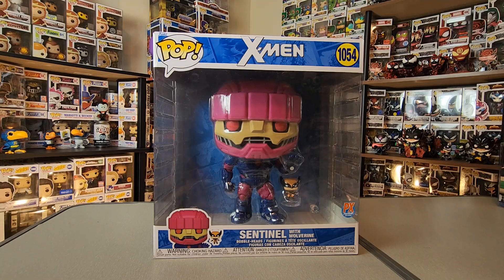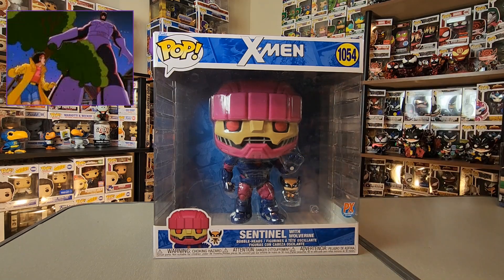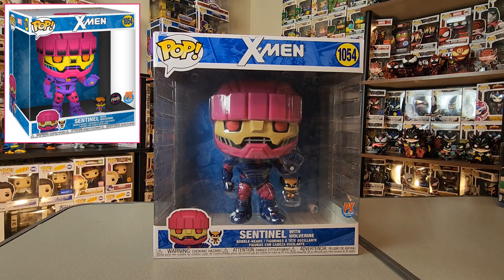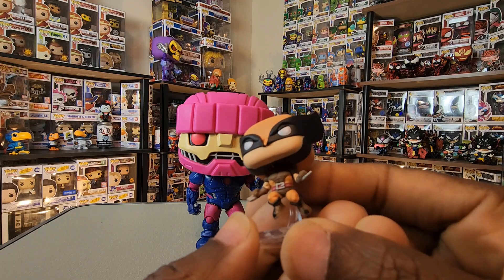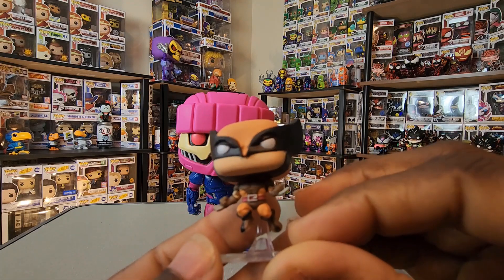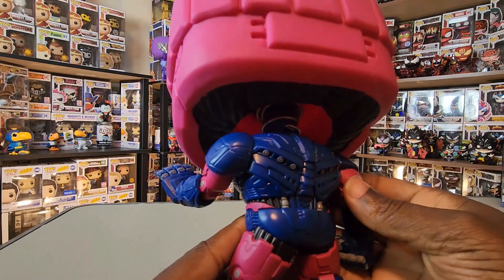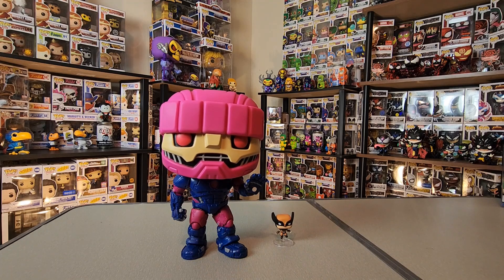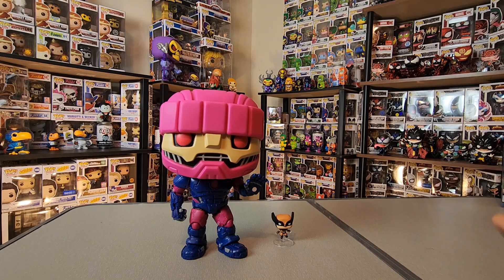Sentinel with Wolverine Funko Pop Review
Send letters, artwork, postcards, etc to the following address:
Franklyn McInnis